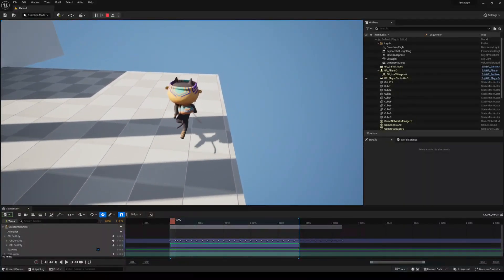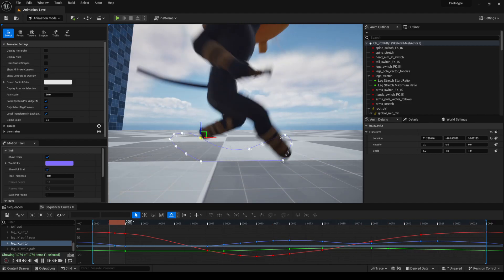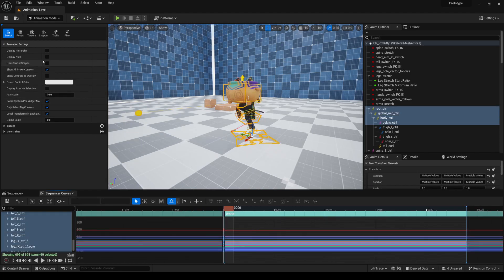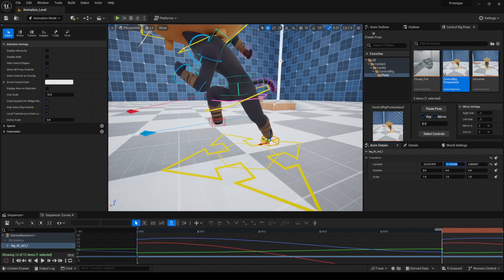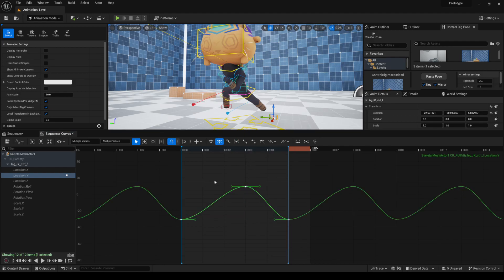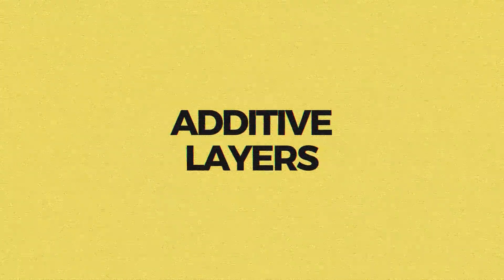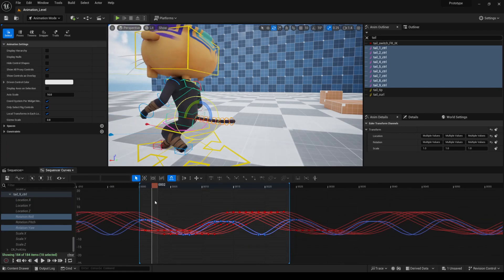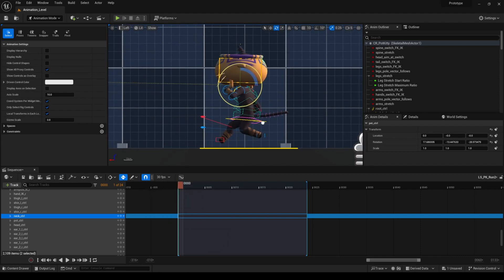15 Tips To Animate Inside Unreal Engine 5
For the past 2 weeks I've been learning to animate inside unreal engine 5 and I had a hard time finding information so here are some of the things I've discovered.

Tunic OST
Death Door OST
Journey OST